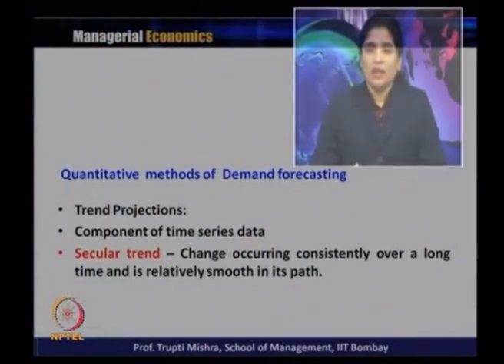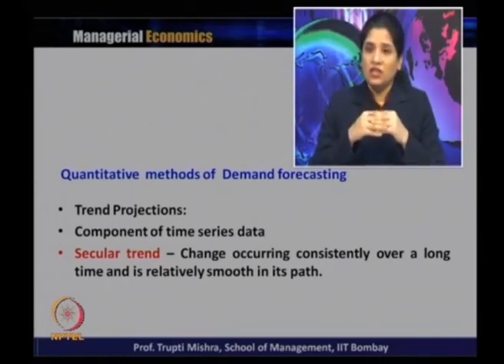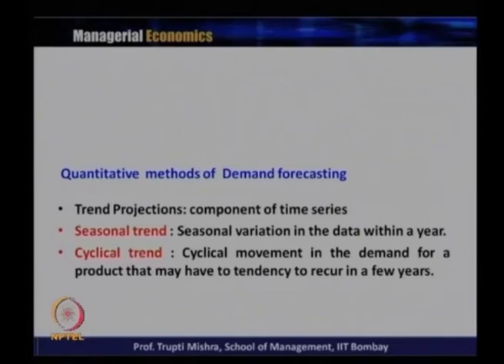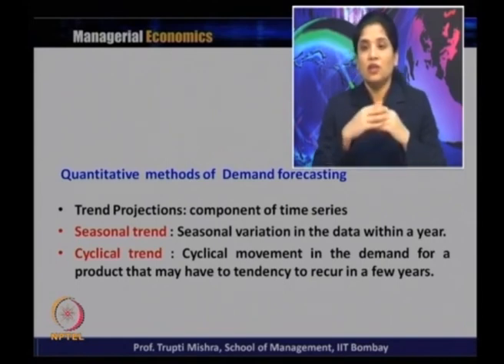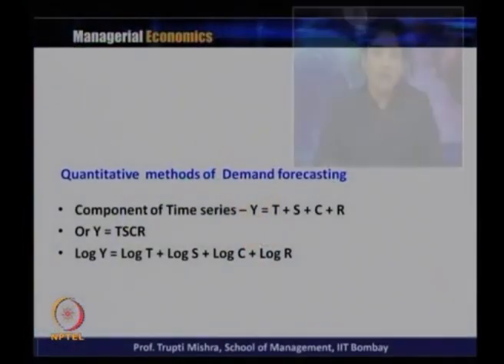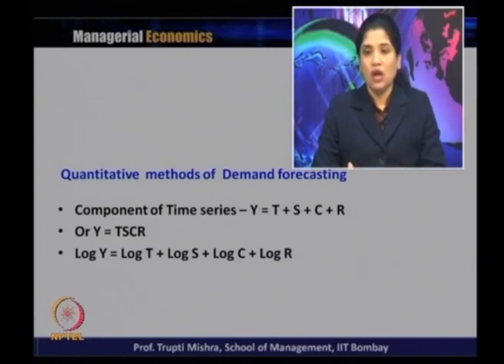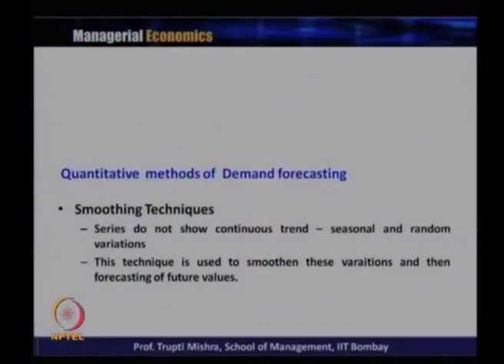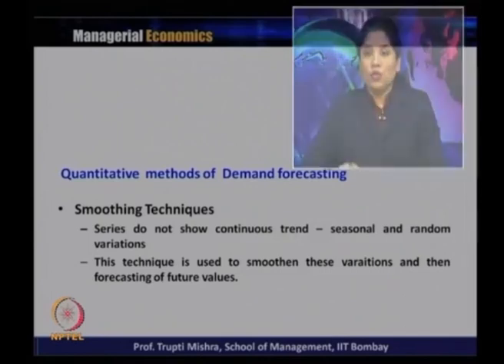L16-Demand Forecasting [Contd ...]